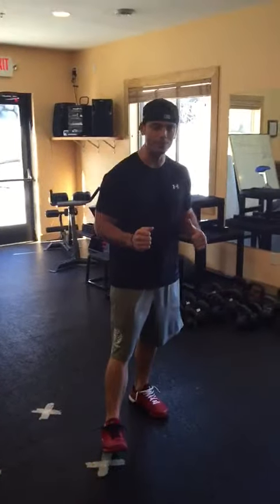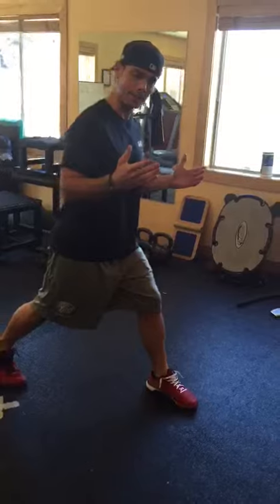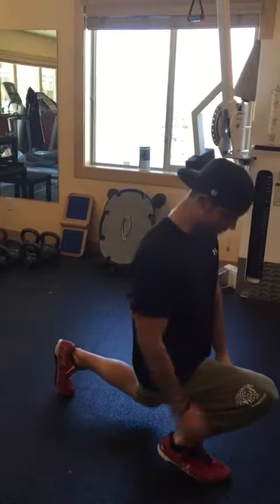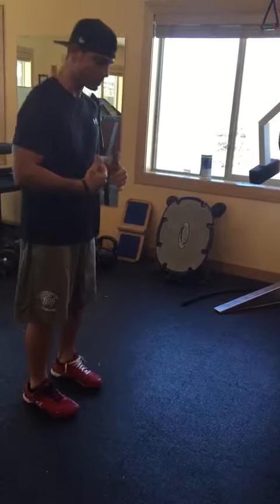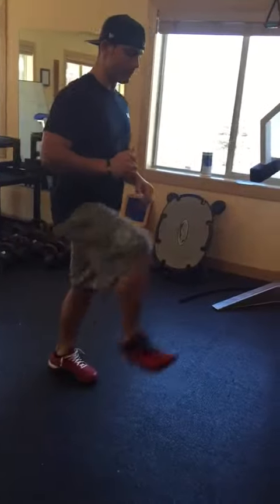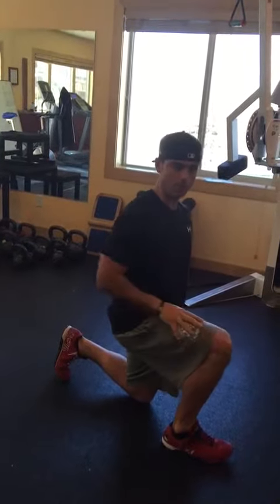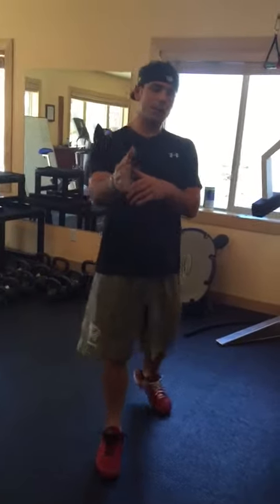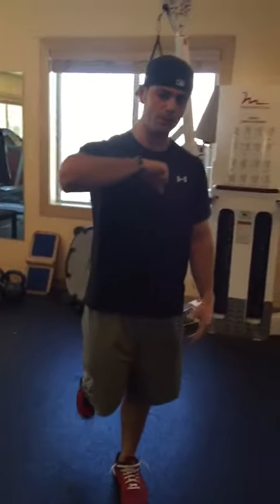Puravida Fitness Tip Of The Week-Tips for lunges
Here is Ryan Moore with some great tips on how to lunge for best results and less knee pain.